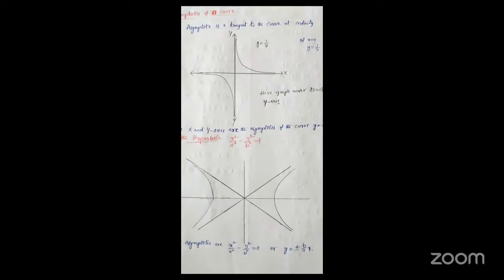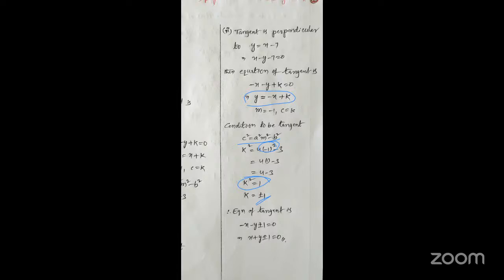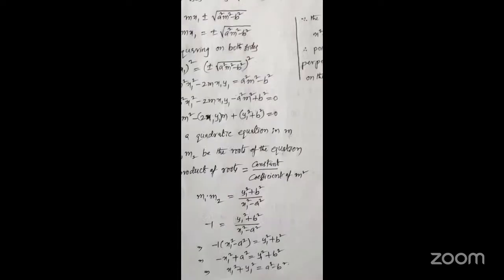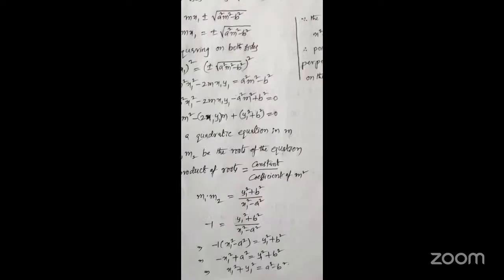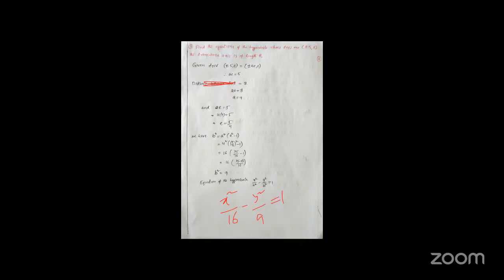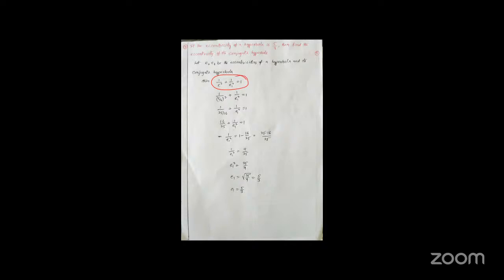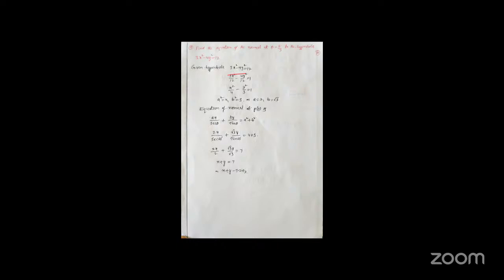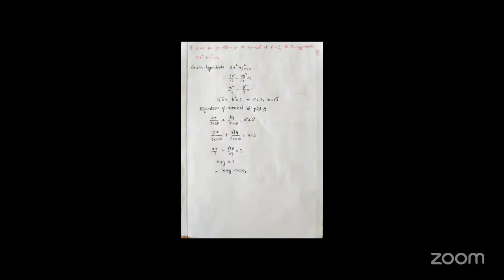Maths B (2nd year) Intermediate class(10.01.2025)